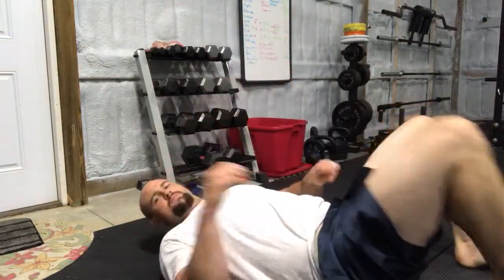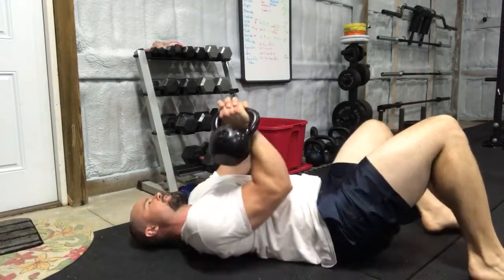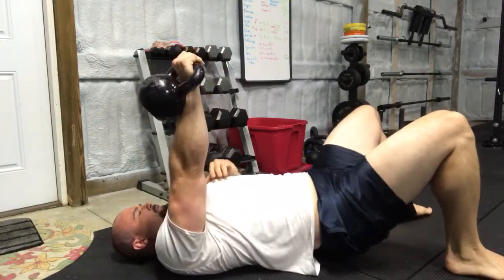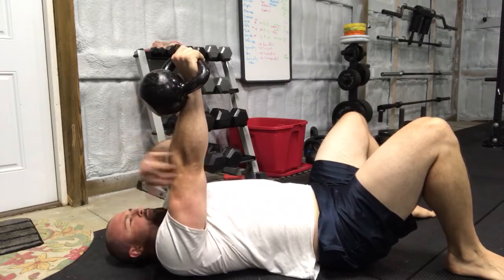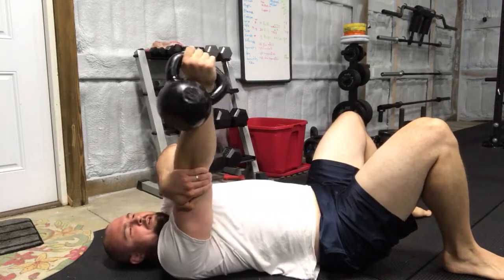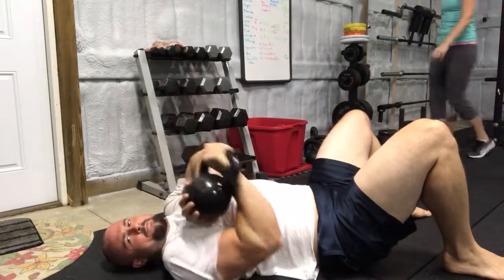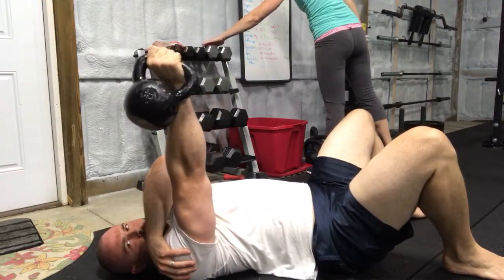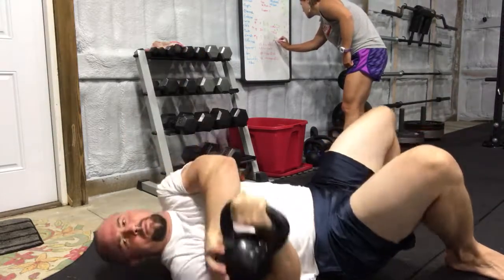HOW TO: posterior shoulder capsule kettlebell mobilization